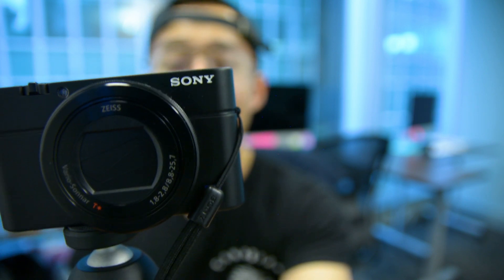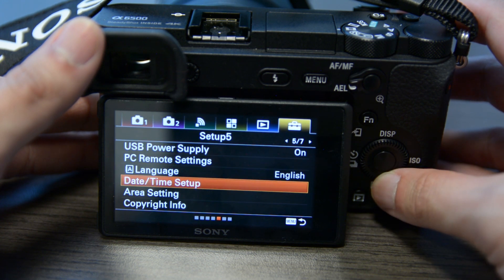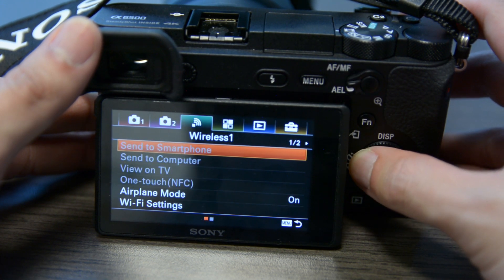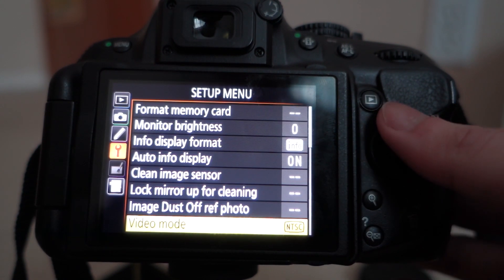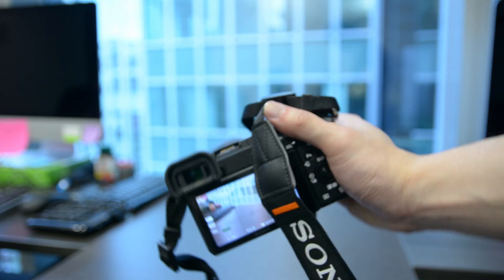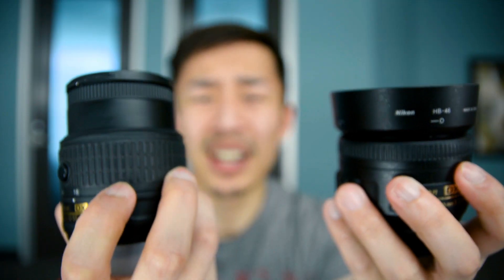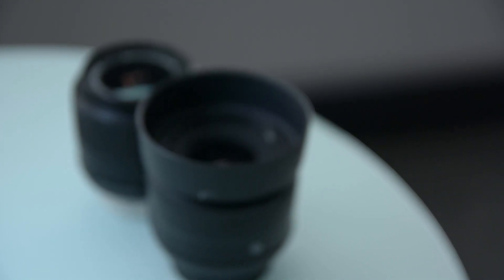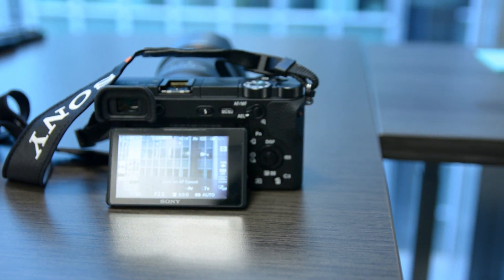Why NIKON Video Is Better Than SONY? (Nikon D5600 vs. Sony A6500)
Why NIKON video is better than Sony? In this video I compare the Nikon D5600 vs Sony A6500 and why Nikon may be the better choice.

Overall, what do you guys think? Do you agree or disagree - which camera would you buy over the other?

Looking to Upgrade Your Skills?🙏

►Camera I use: